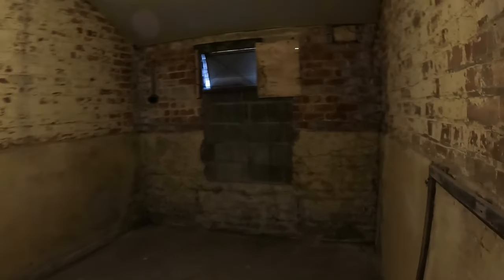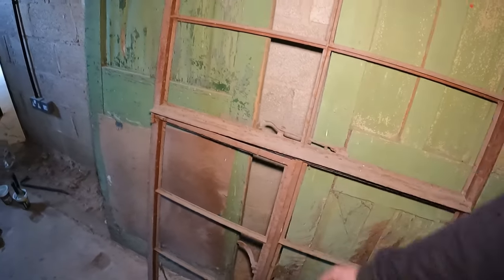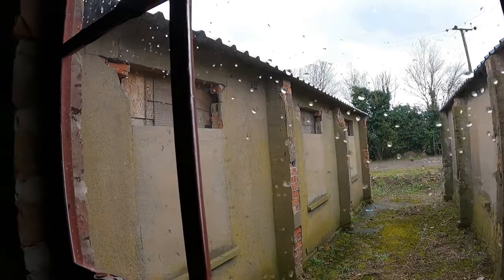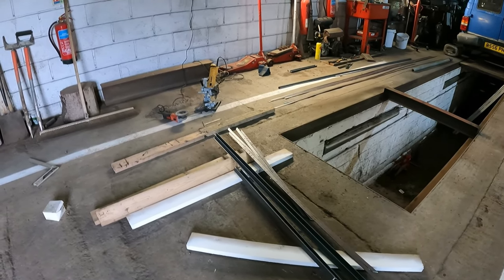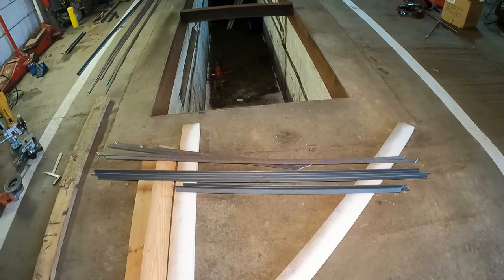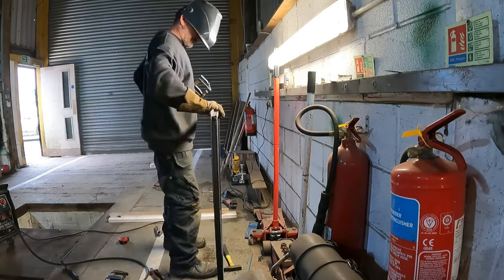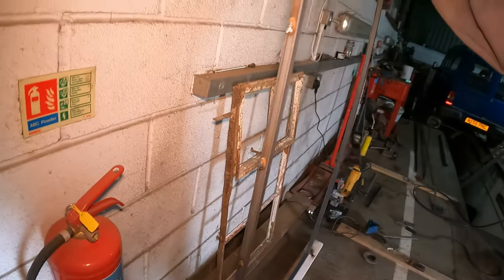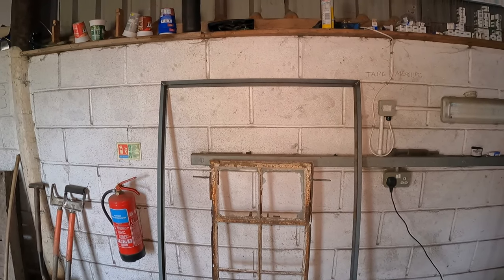Making WW2 Crittall Windows . Part One, The Prototype Begins.....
As my subscribers know (please do if you have not) I am involved with creating a WW2 museum to remember RAF Snaith airfield, the building to be used for said museum is on WAAF Site No.1 , a dispersed site of the airfield.
 The former Officers block still retains many original features but it has to be said it lacks many windows!
Today I make a start of a ''prototype'' new window in the style of the original ''Crittal'' steel window frames.